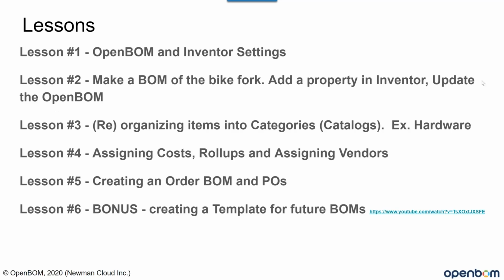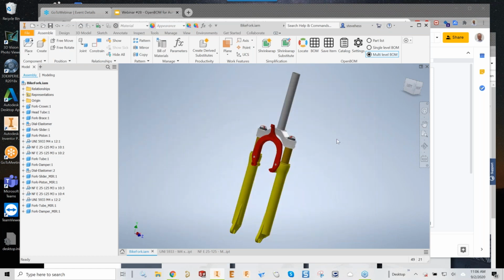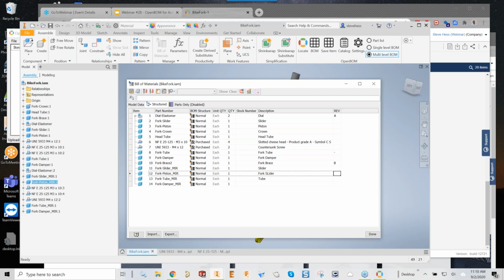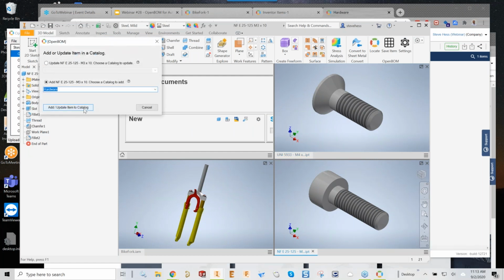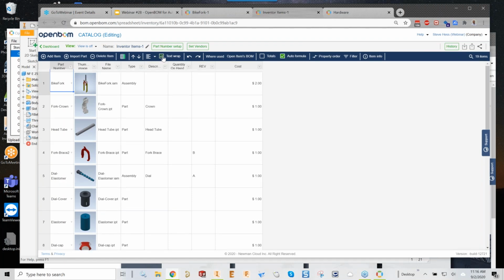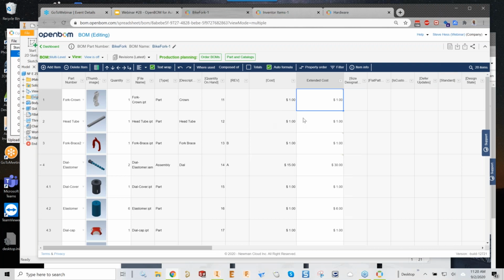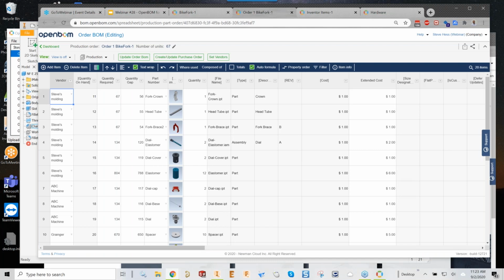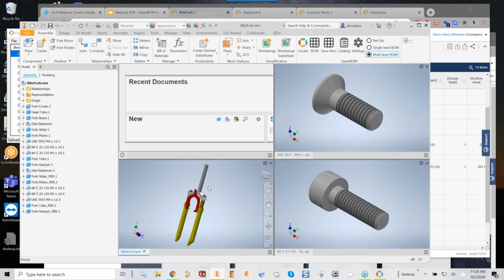Mastering OpenBOM for Autodesk Inventor in 30 minutes or less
In this video, we talk and demonstrate how to use OpenBOM with Autodesk Inventor. The webinar includes the following lessons:

Lesson #1 - OpenBOM and Inventor Settings
Lesson #2 - Make a BOM of the bike fork. Add a property in Inventor, Update the OpenBOM
Lesson #3 - (Re) organizing items into Categories (Catalogs).  Ex. Hardware
Lesson #4 - Assigning Costs, Rollups and Assigning Vendors
Lesson #5 - Creating an Order BOM and POs
Lesson #6 - BONUS - creating a Template for future BOMs h